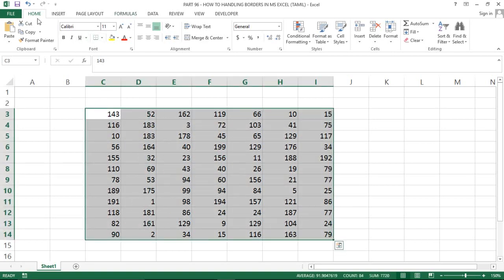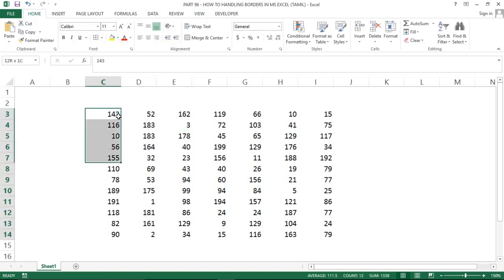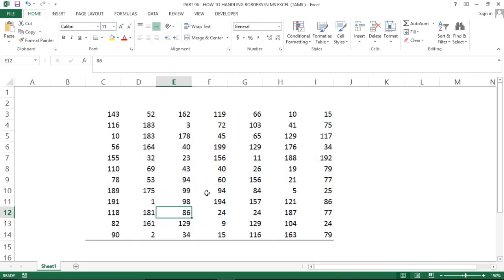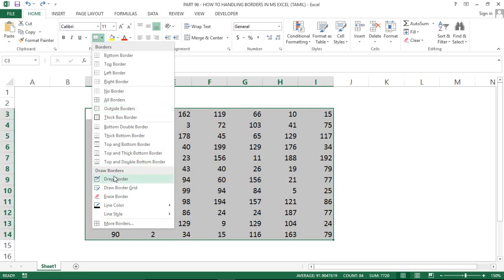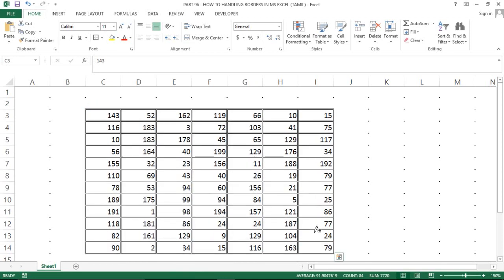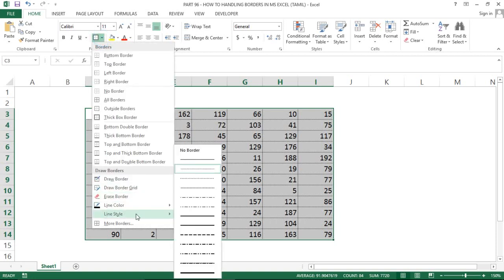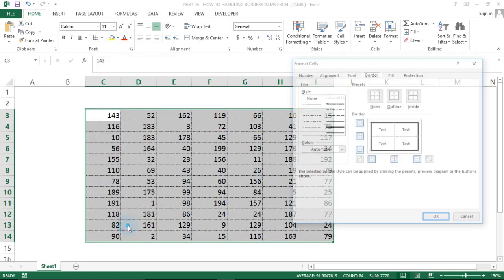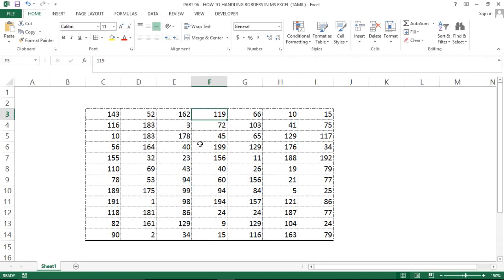PART 96 - HOW TO HANDLING BORDERS IN MS EXCEL (TAMIL) | Kallanai YT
In This Channel I'm Providing Advanced MS Excel, VBA Macros & Other Educational Related Tutorials In Tamil.

If any queries please write an email,